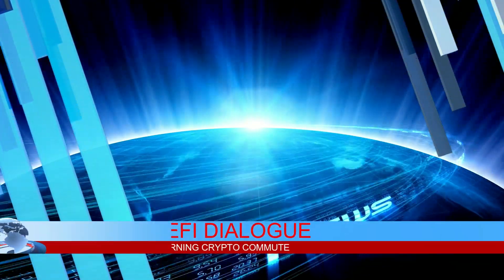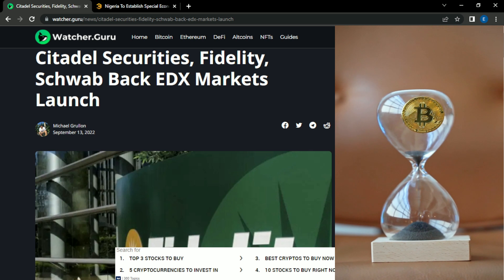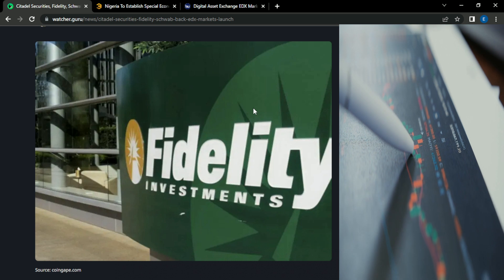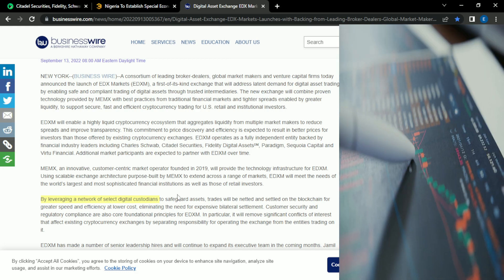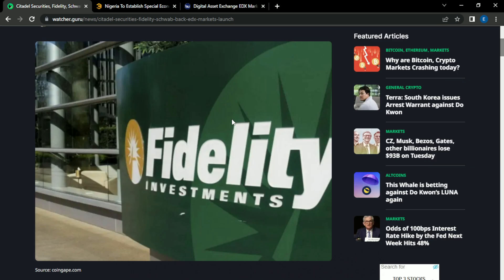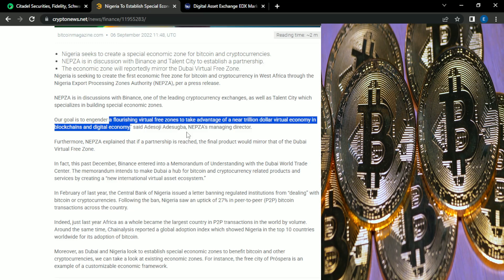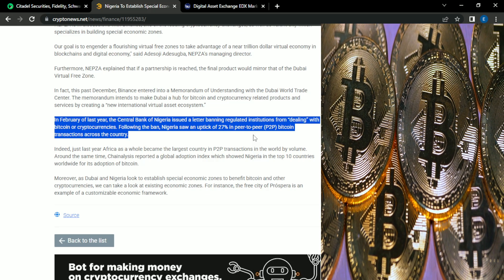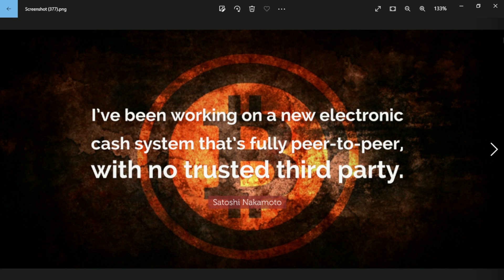Crypto News Bitcoin News Cryptocurrency News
Crypto News Today Bitcoin News Cryptocurrency News

The world is evolving and crypto is taking the lead.
What will be the best long term strategy for investors? We will soon find out.